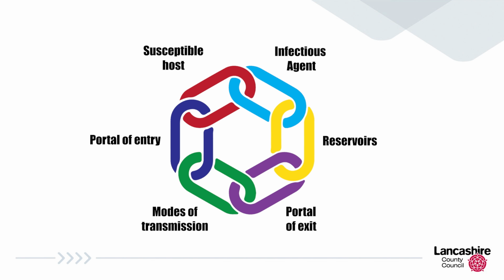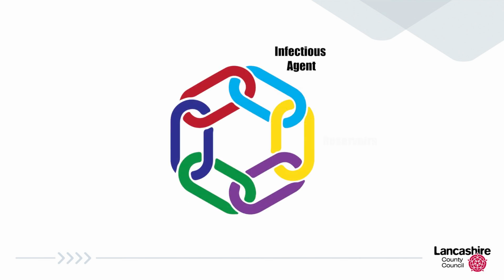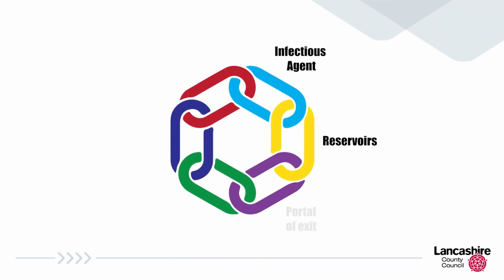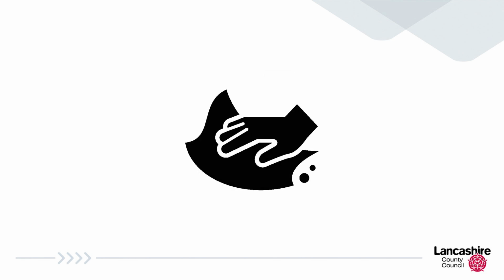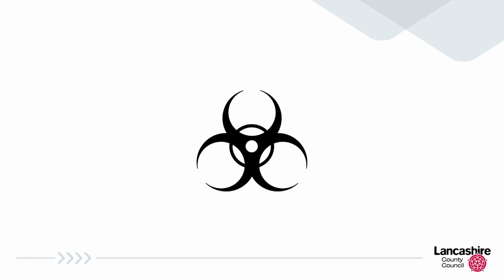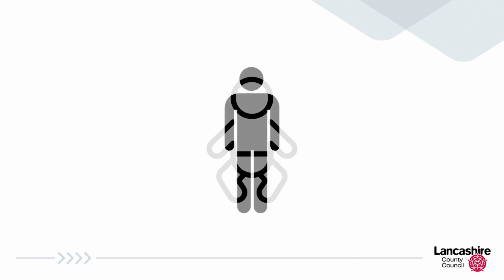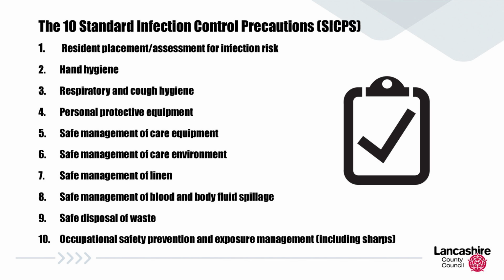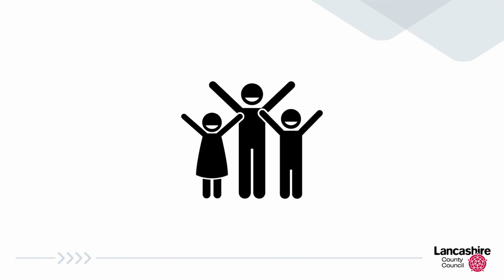The Chain of Infection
In this video we examine the Chain of Infection and the Infection Prevention and Control measures that can be employed to break the chain.